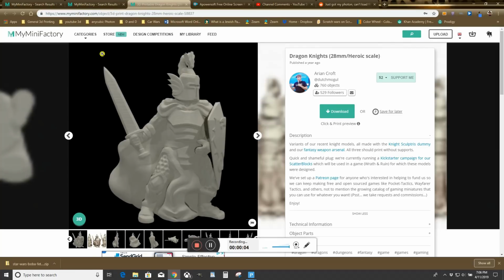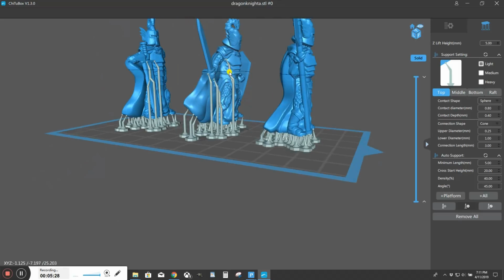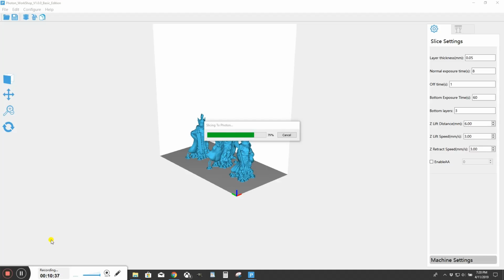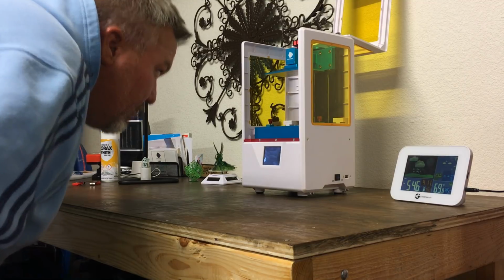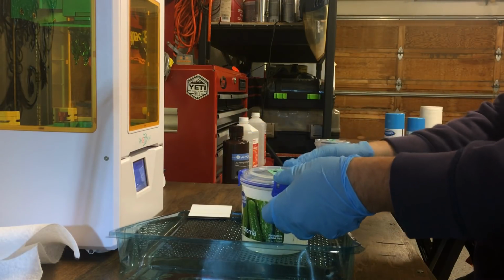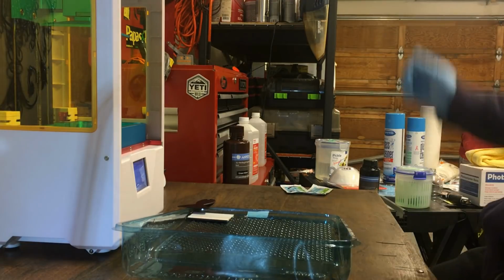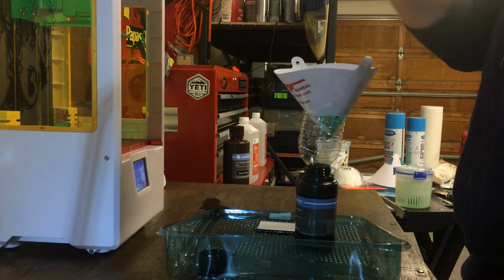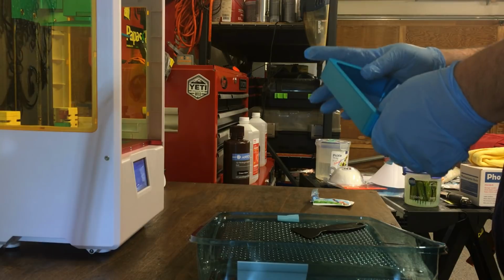Anycubic Photon S — ALMOST printing 3 Dragon Knights on 1 build plate — April 12, 2019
In the "Anycubic Photon S — ALMOST printing 3 Dragon Nights on 1 build plate" video I wanted to challenge a number of different assumptions about the Anycubic Photon S.
I found a three model set of Dragon knight miniatures created by the very talented Arian Croft Here:
I wanted to test the following
 1. Can the Anycubic Photon S print 3 miniatures in the same amount of time it takes to print 1 mini?  Which we will find out in this video
 2. Arian Croft had put in his mini description that the models could be printed without supports. I wanted to test this out. I still added platform supports underneath the models because I assumed this would help
me remove the model from the build plate, and I was a little worried about printing directly to the plate. (YOU KNOW WHAT THEY SAY ABOUT ASSUMING) You will see what I am alluding to.
 3. The last thing I wanted to test was the slicer. It was suggested by GhostEngineering on Reddit and Topher P. on YouTube that I should use the Chitubox software to prepare and slice the models prior to running them on the
Anycubic Photon S. I decided to start out by preparing my supports with the Chitubox software and then transferring the supported Stl file to the Phonton Workshop software that came with the Anycubic Photon S to slice it to a photon file. Not sure if it helped.
I don't want to spoil the surprise but you might be picking up on the fact that we ran in to some issues on this print. I don't believe the issues had anything to do with the amazing models.